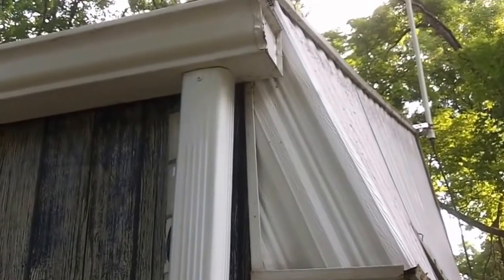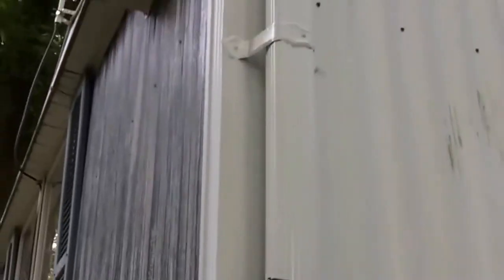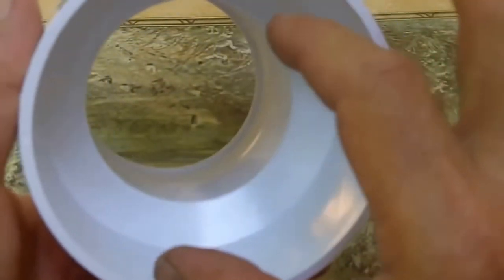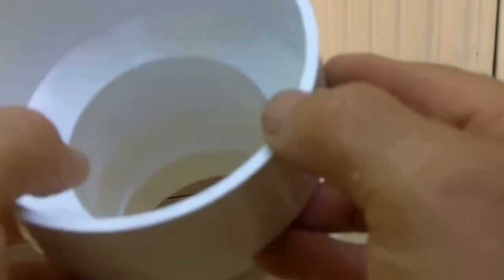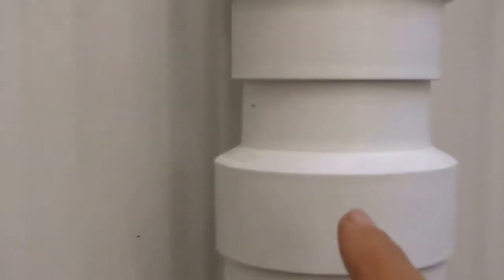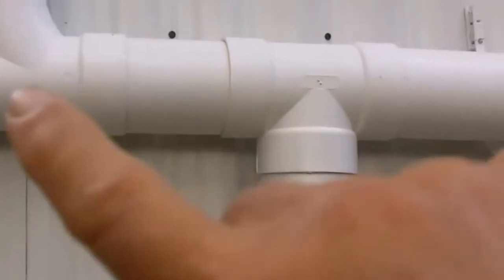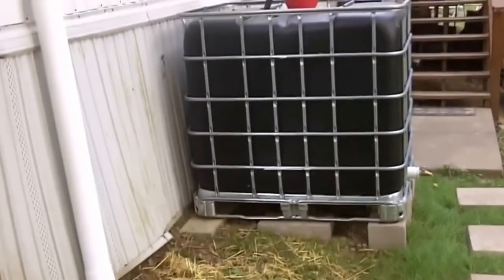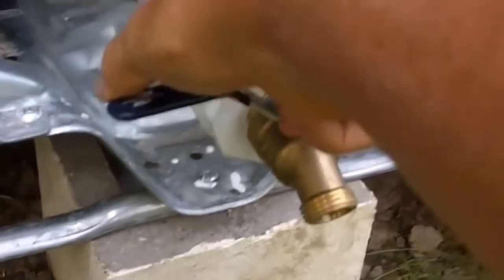Kreatif ! Menampung Air Hujan untuk Kebutuhan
Menampung Air Hujan merupakan ide yang bagus untuk menambah ketersediaan air. Air hujan yang ditampung dapat digunakan untuk menyiram tanaman, untuk dimasak, dan untuk dikonsumsi langsung oleh makhluk hidup, serta bisa juga sebagai cadangan Air di musim kemarau.
Pada video kali ini ditampilkan ide kreatif dari salah seorang Pengisi Chanel Thenewsurvivalist .
Buat yang penasaran atau ingin tau, silahkan di tonton video ini.